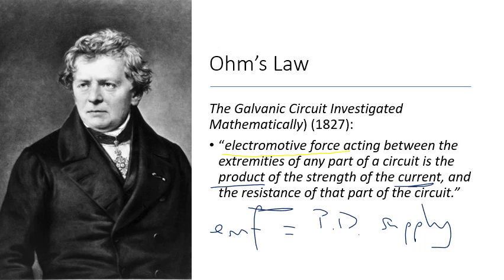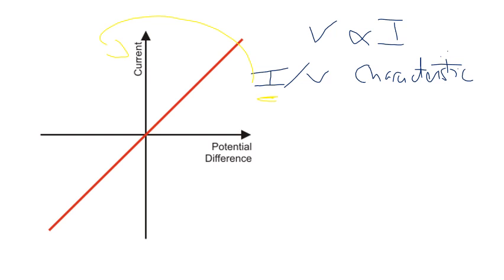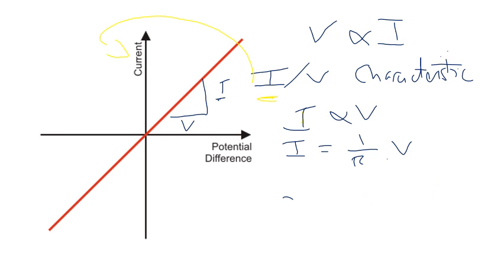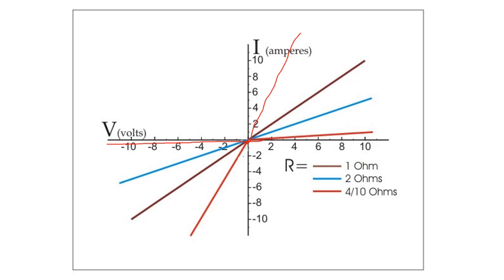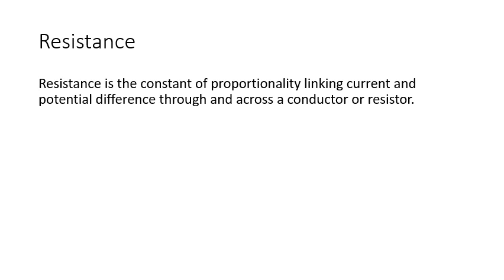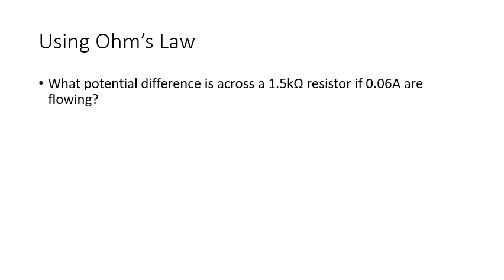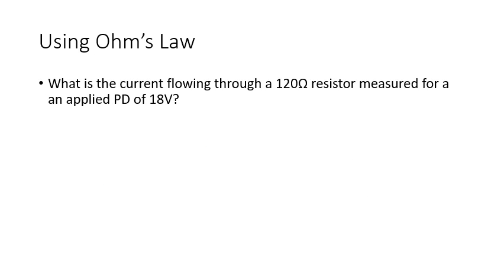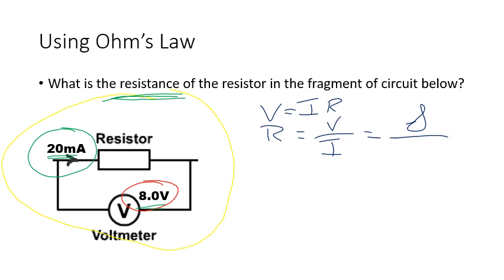Ohm's Law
Introduction to using Ohm's Law in simple circuits